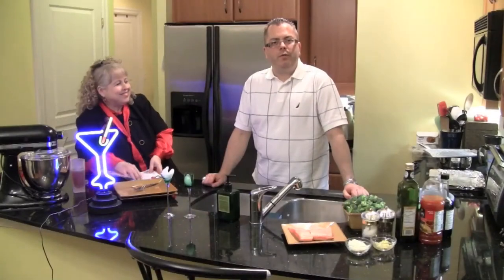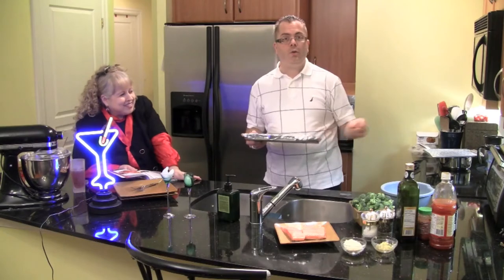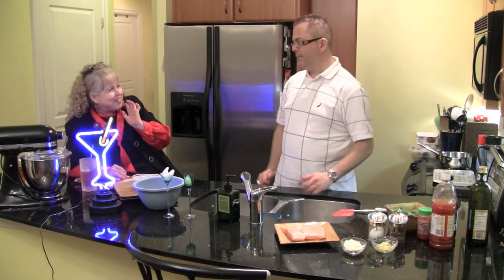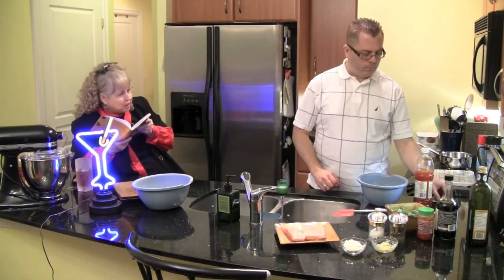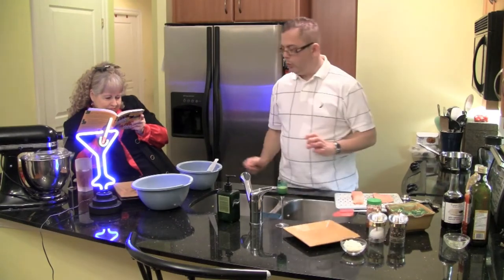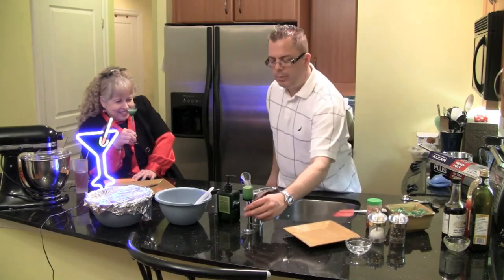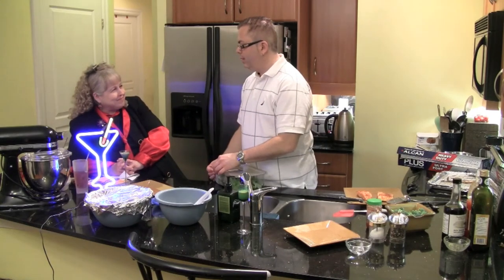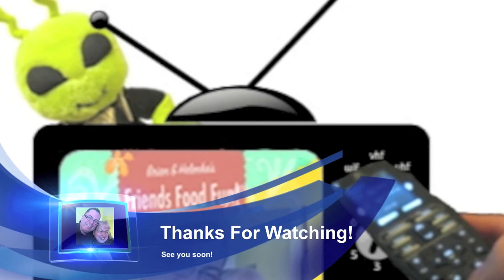FFF EP- 43 Chili Glazed Salmon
Release Date September 22, 2011: It seems as if Brian and I didn't have enough chili sauce in the last episode (Chili Mango Chicken), so we decided to have some more. A lot more. Hmmm. Is that another Teletubbies moment, or just simple recognition of something that tastes very good? Well, whatever the motive, this was an excellent recipe to make.